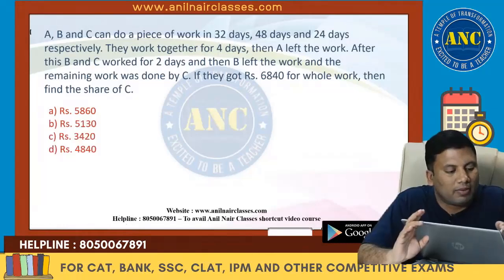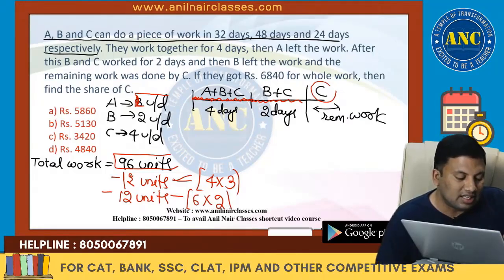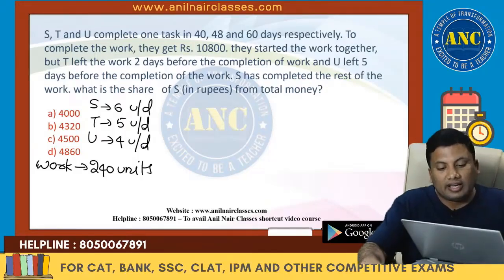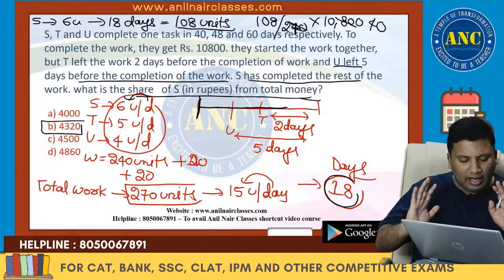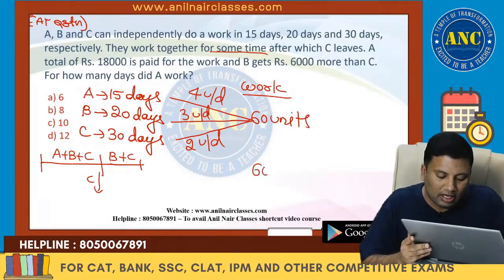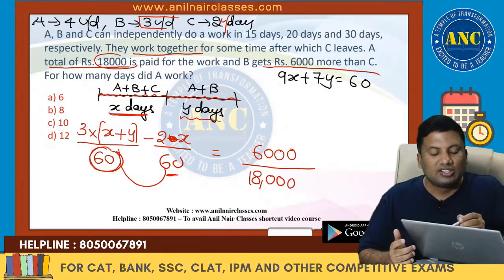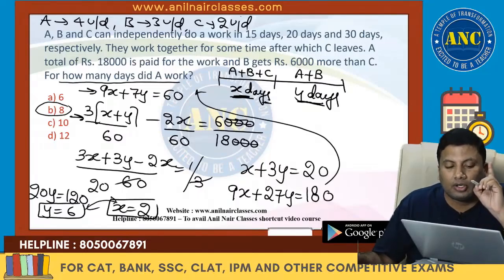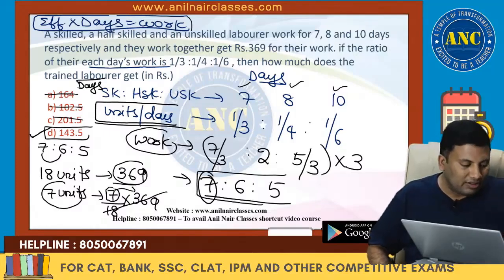Time & Work Session #6 : Aptitude | LCM Method | SSC CGL/CHSL/BANK/GATE | ANIL NAIR